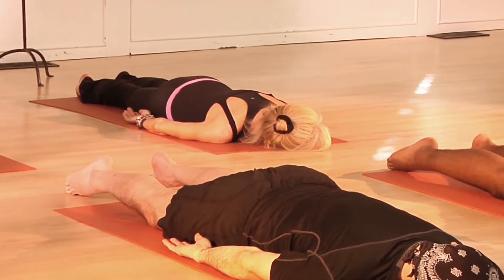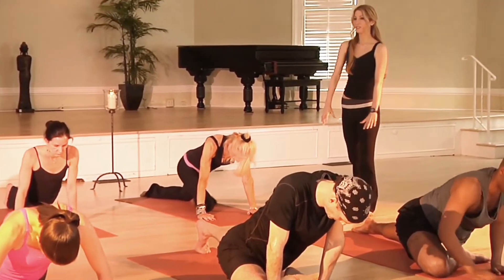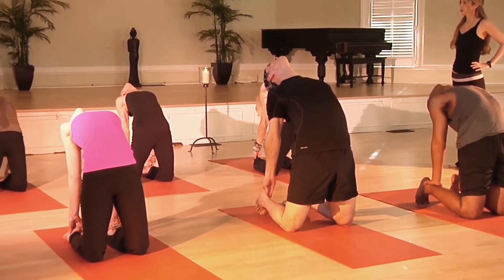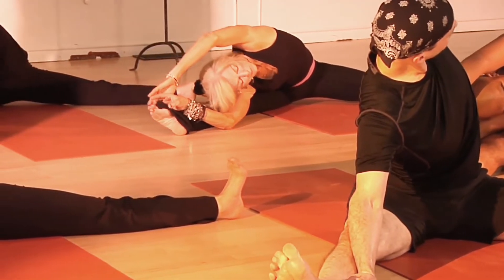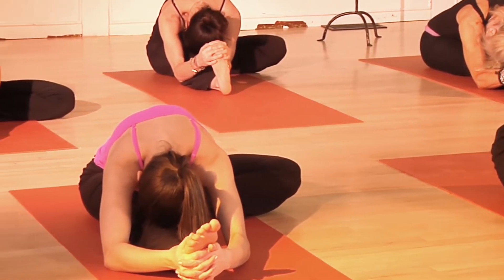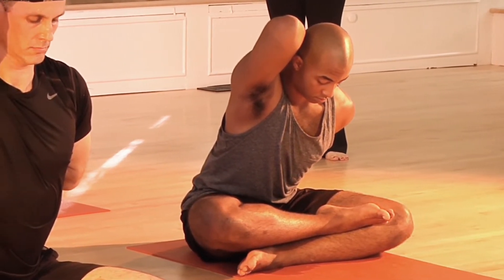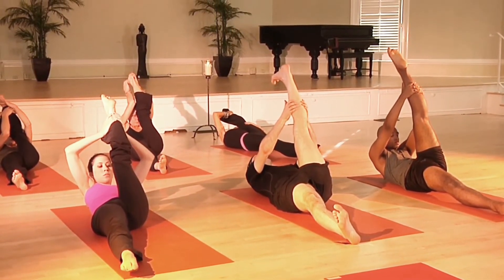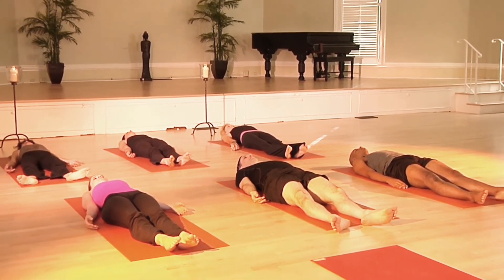60 minute Vinyasa Yoga Class - Part 3 - Stretch Series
Here is part three of my 60 minute vinyasa flow yoga class. The full 60 minute class is also available on this channel. This is a 20 minute mini sequence adds deeper stretching postures. Perfect to add to other exercise routines or just as a stand alone short yoga sequence. Beginning students are encouraged to take breaks and modify the postures as needed.

My book, Yoga Practice Essentials, is a comprehensive yoga resource for students and teachers